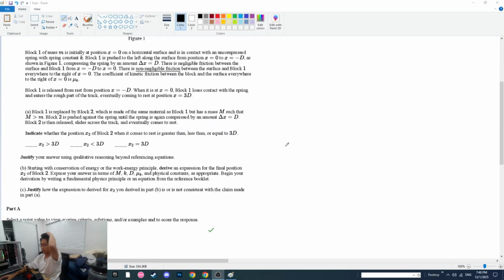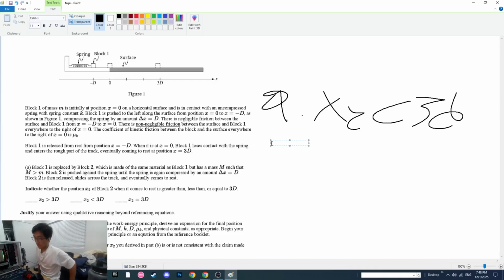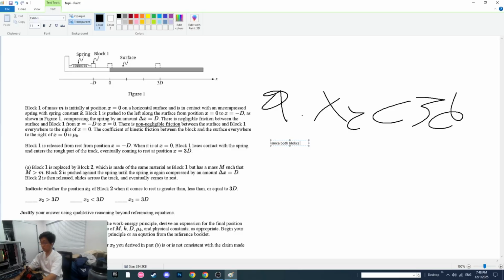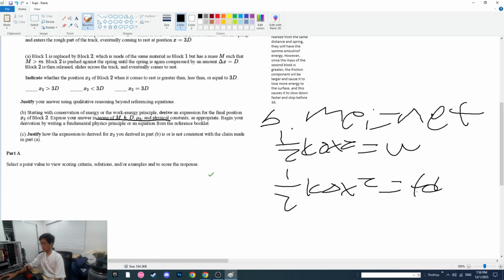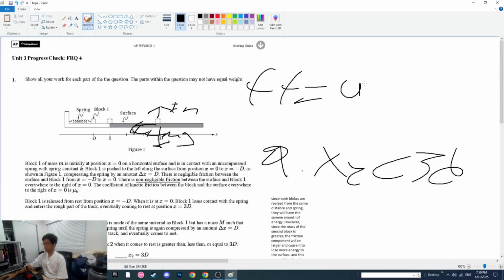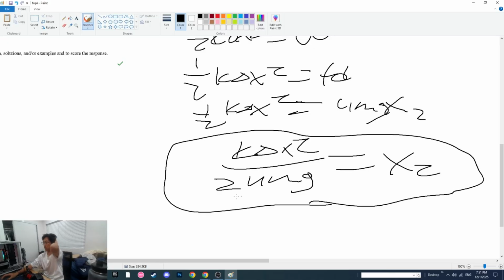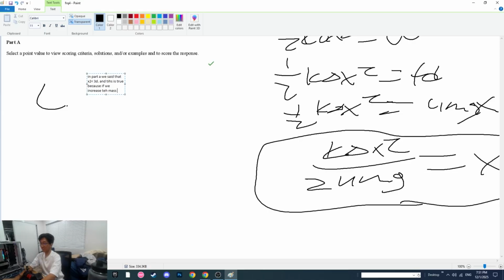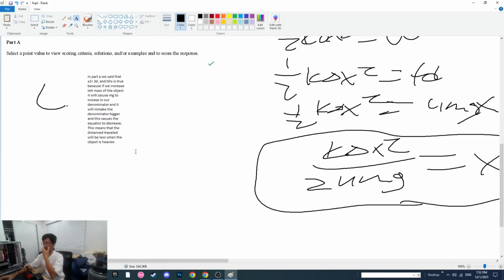AP PHYSICS ONE UNIT 3 FRQ 4 PROJECT CHECK VIDEO